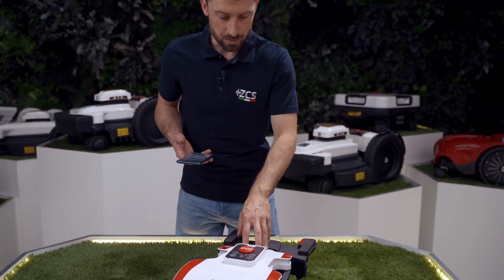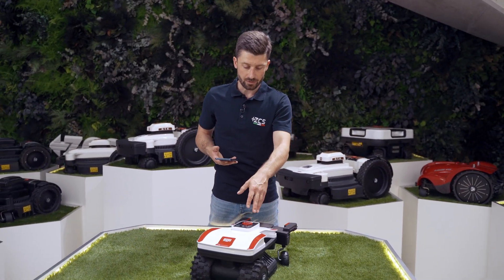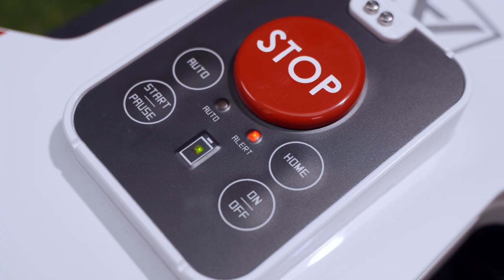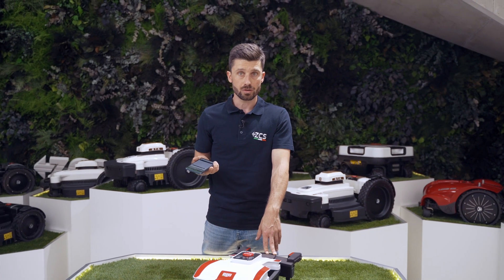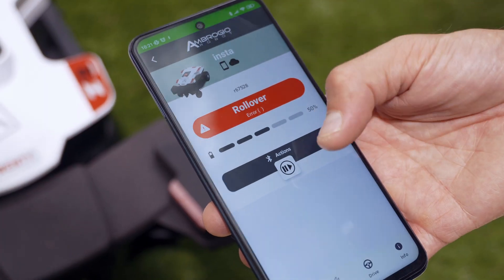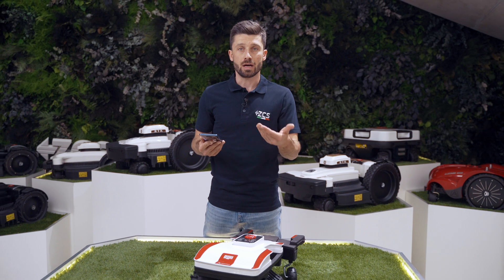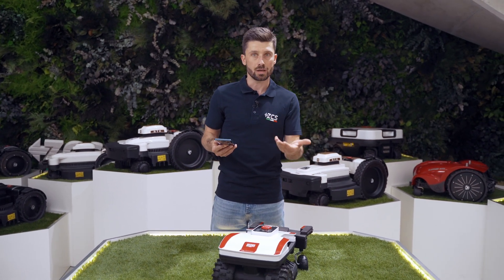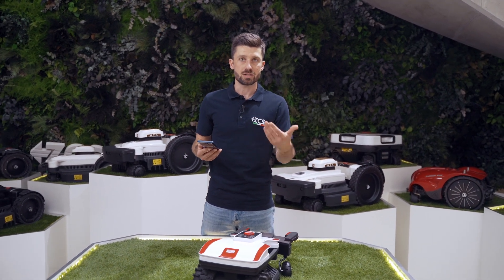Ambrogio Robot | Q&A | What Does the Alert LED Show?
Q&A time:  What Does the Alert LED Show? Watch the video!